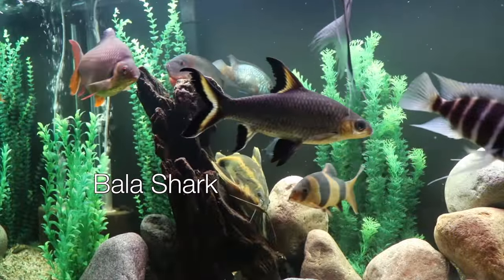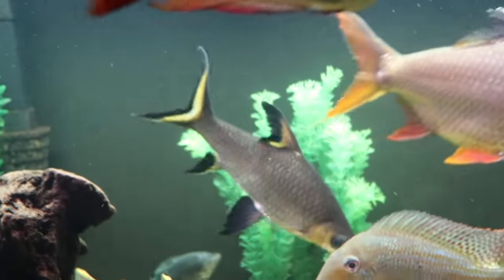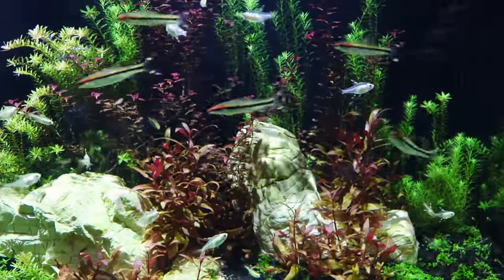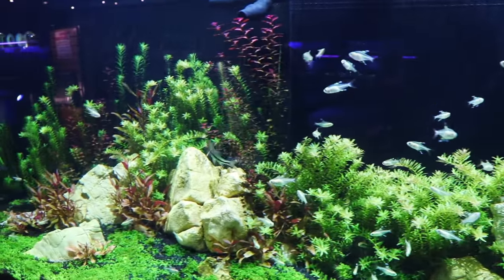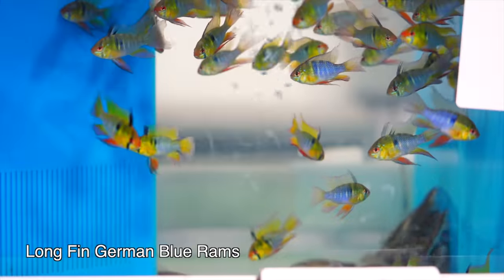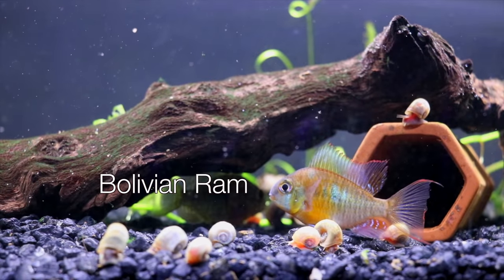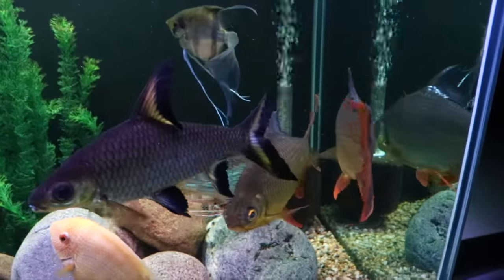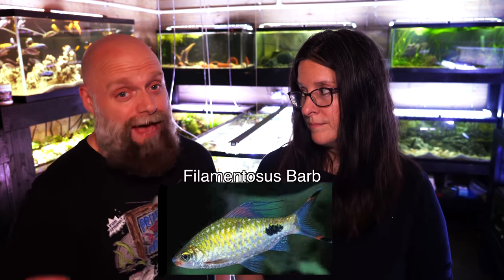The Replacements 2: Troublesome Aquarium Fish and Better Options!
Hello Everyone,
Back by popular demand - we have our second episode of the replacements. Some fish may be more trouble than they are worth. Here may be some better options for most fish tanks.

Want to learn more about some of the fish featured in this video?